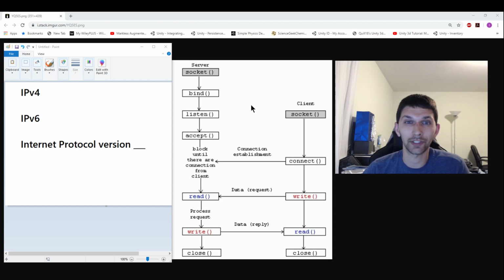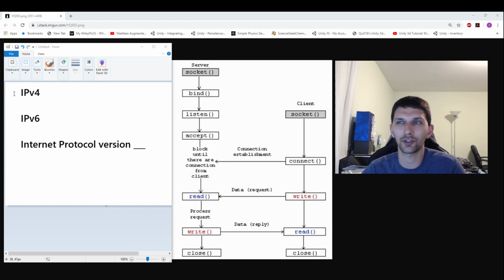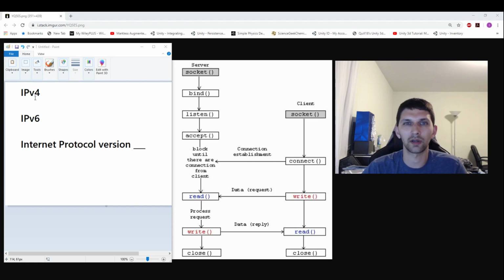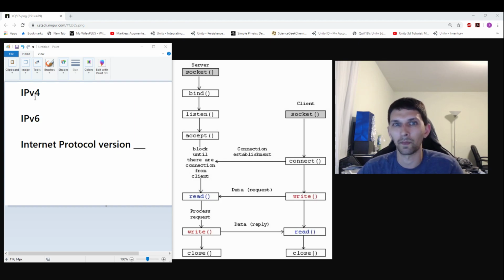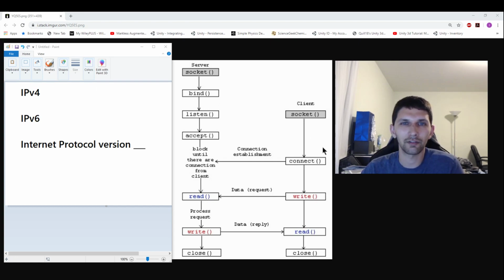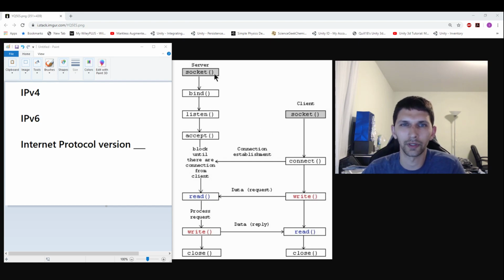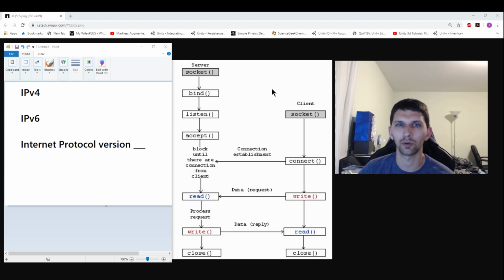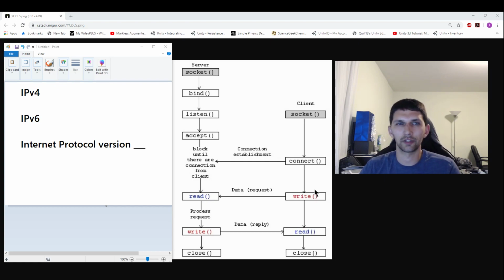IPv4 vs IPv6: Why Does it Matter?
In this video, I talk about:
-what are IP addresses
-why IPv6 matters
-how it affects the development of apps
-what goes on behind the scenes in apps with networking solutions